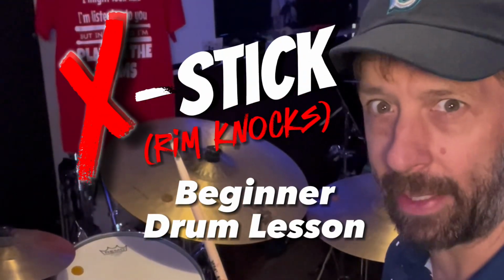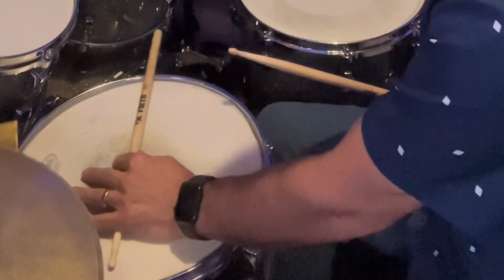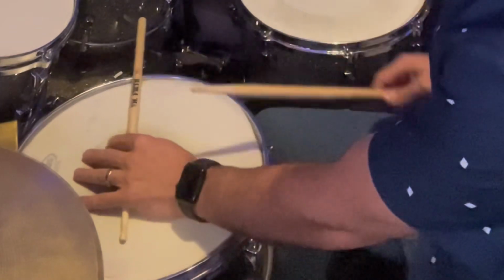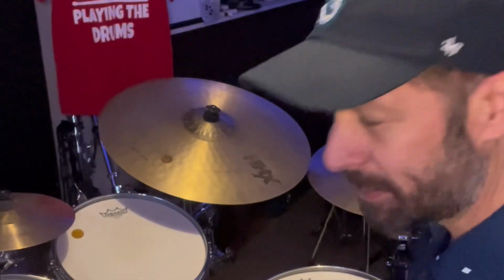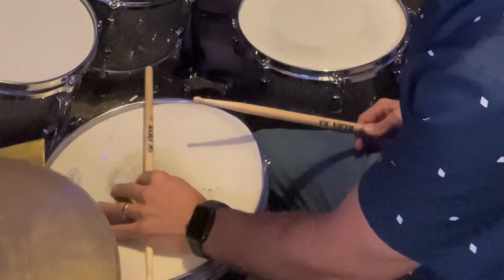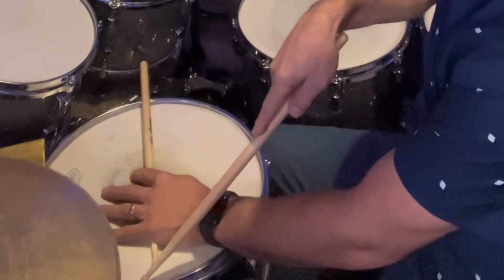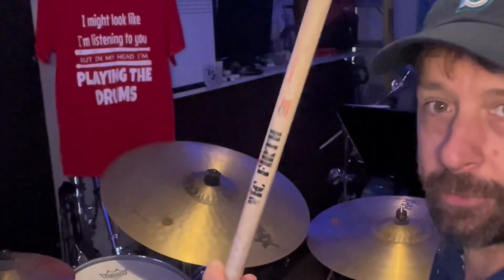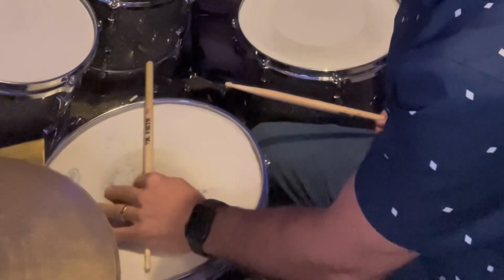Elevate Your Drumming Game: Cross Sticking Tutorial for Beginner Drummers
Connect with fellow drummers, get constructive feedback, and join monthly or weekly group coaching calls. Inside the MJ’s Drumheads Club, you’ll learn directly from me, gain access to exclusive classroom tutorials, and grow alongside other motivated drummers.
👉 Join

Yo, what's up drummers! With this channel you will get a practical, beginner‑friendly drum lesson designed to help you tighten your timing, strengthen your groove, and gain confidence playing along with drumless tracks or any song you love. Sounds amazing, right?

Transformation you can expect:

🎯 Clear, actionable steps to improve timing and groove. Groooove is the moooove!

🎯 A repeatable practice routine you can use weekly. We can all use this!

🎯 More confidence when you sit behind the kit and play with backing tracks or your favorite songs. This is why you are here!

Join the Skool community today to get feedback, structured lessons, and connect with other drummers.

Meesh (aka MJ)